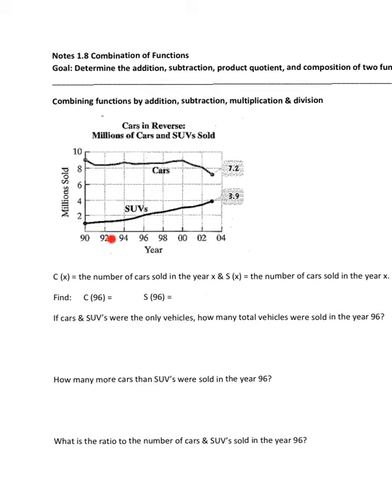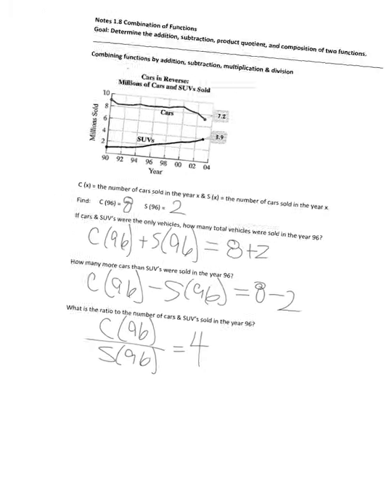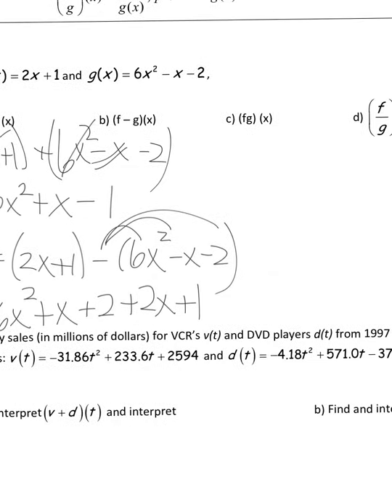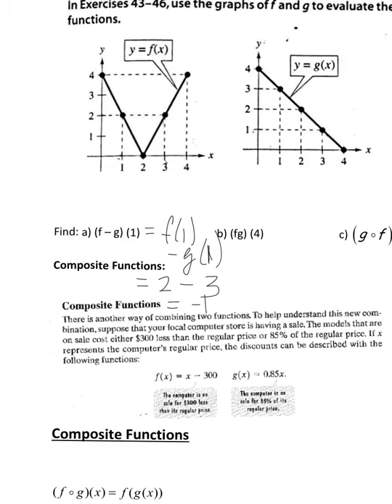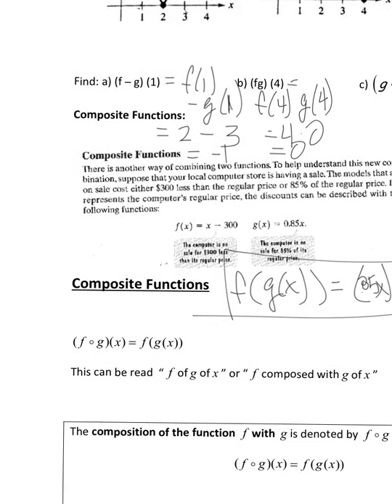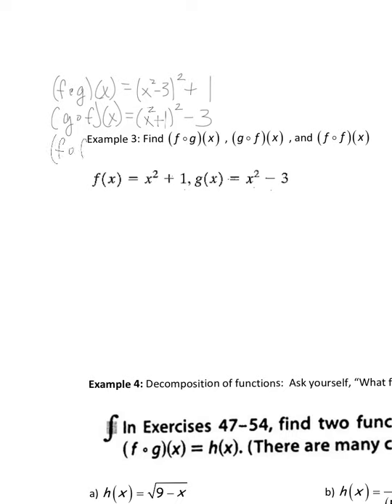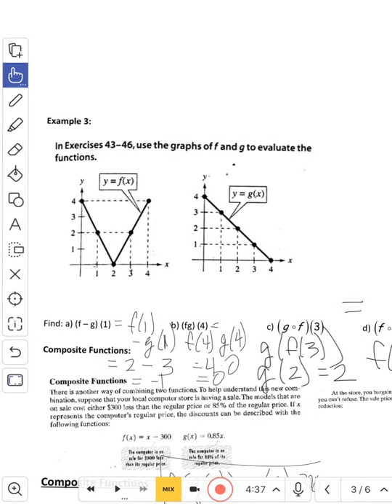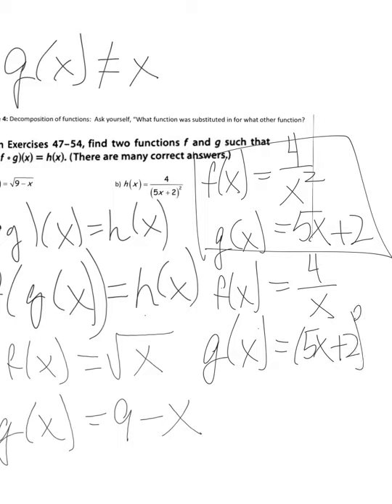Notes 1.8 Pre-Calc H 2020